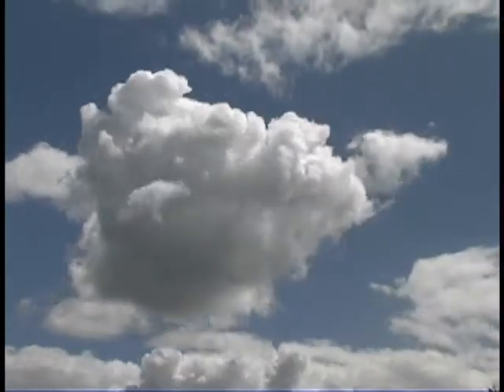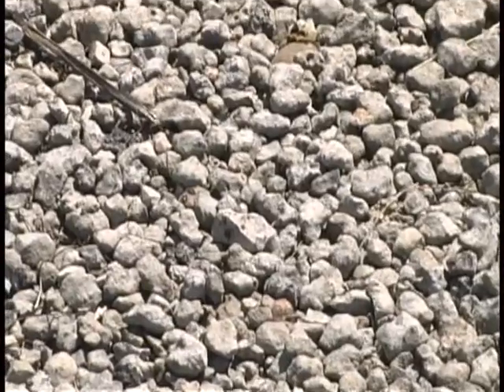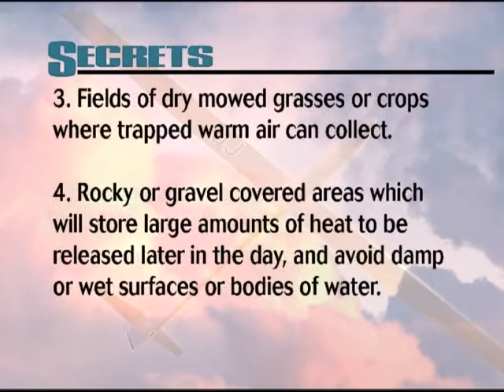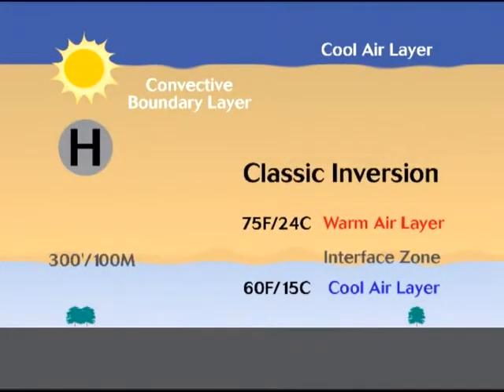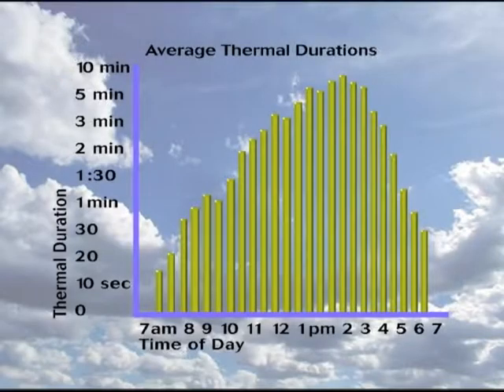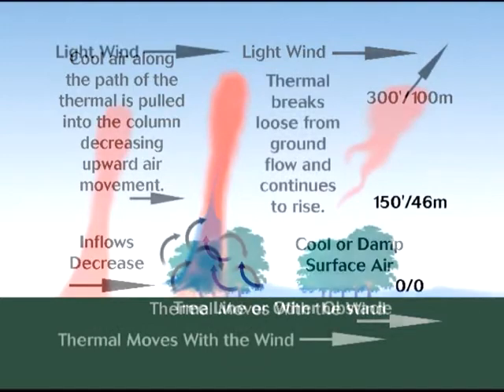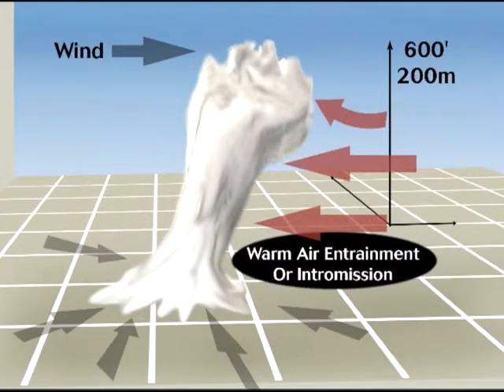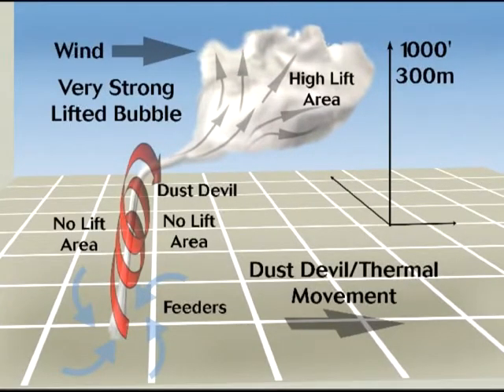Secrets of Thermal Soaring - parte 1